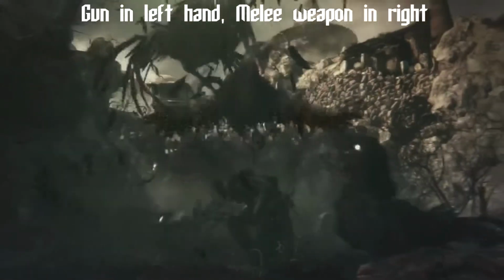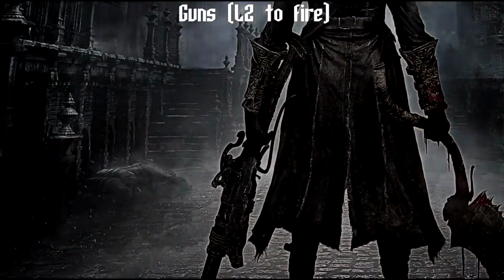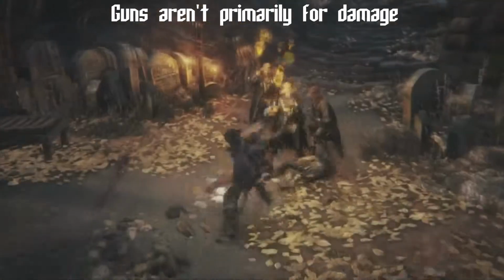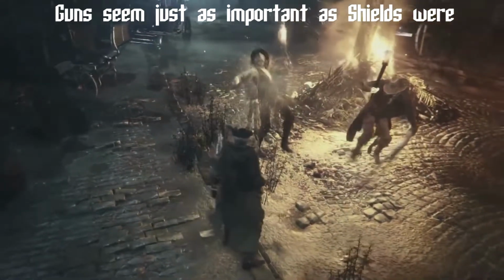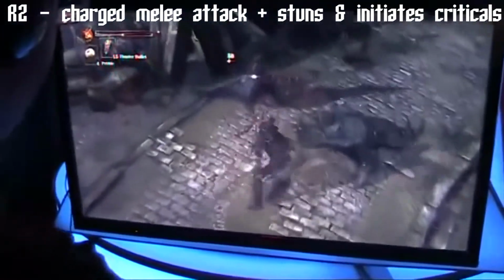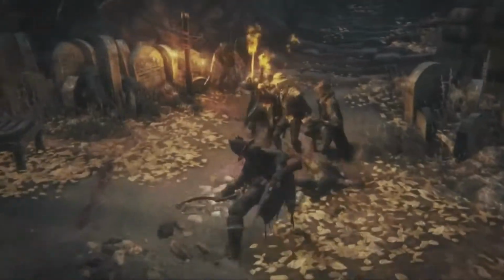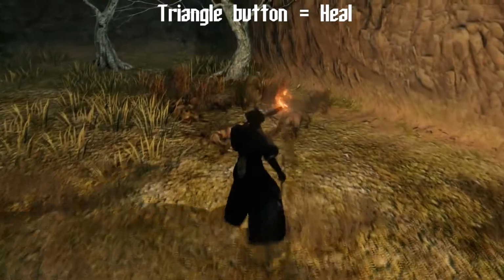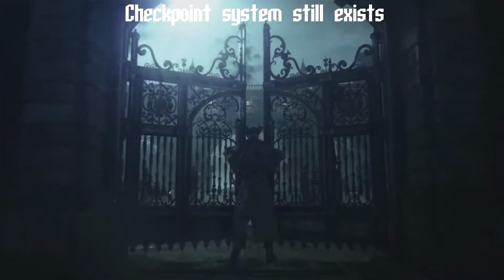Bloodborne Explained The Gameplay Unfolds clip1